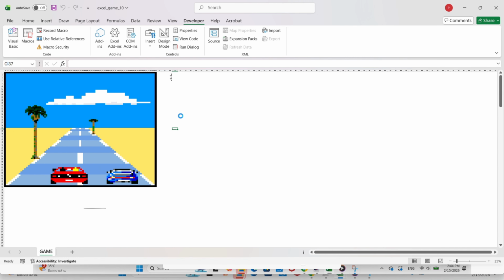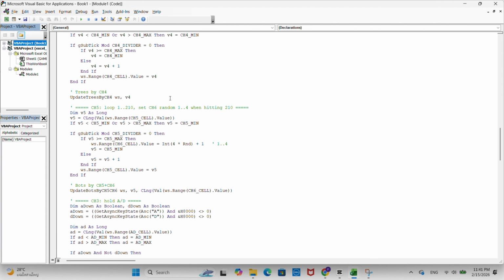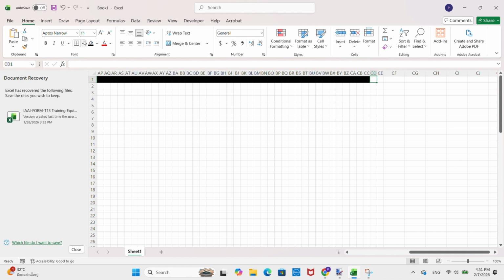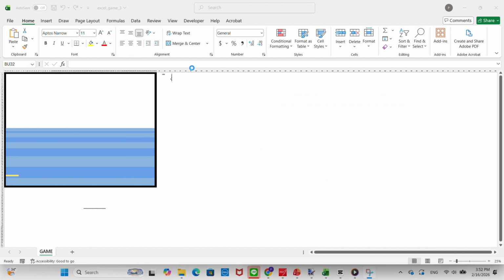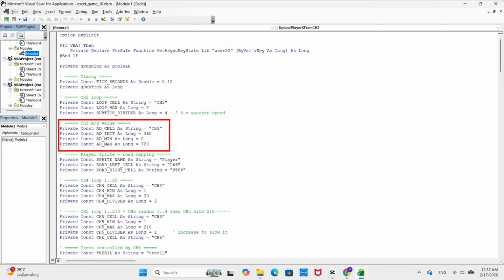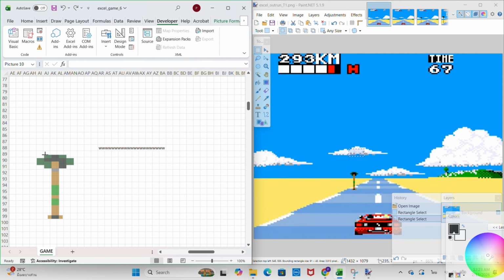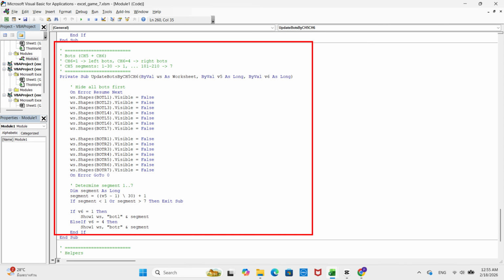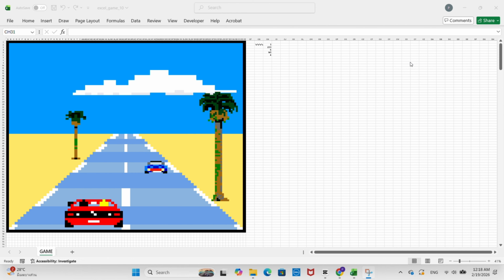I make outrun in excel - Devlog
Time stamp
00:00 – I made OutRun in Excel
00:22 – What VBA is and why Excel needs it
00:36 – Why I chose the OutRun Game Gear version
00:59 – (Quick note) My Super Monaco GP–inspired game: Formula 2.5
01:20 – Setting up the game screen in Excel
02:00 – Creating a scrolling background with numbers
02:53 – Making the car sprite inside Excel
03:09 – How the car actually moves (keyboard → number → movement)
03:46 – Building coconut trees with multiple sizes
04:27 – Adding traffic: the bot car concept

Microsoft Excel is usually just rows, columns, and formulas.

But with VBA, it can do much more than spreadsheets.

In this video, I push Excel beyond its intended purpose and attempt to recreate a playable OutRun-style racing game entirely inside Excel — using nothing but cell values, conditional formatting, and VBA game loops.

From a scrolling pseudo-3D road, to player steering, traffic cars, and classic coconut beach scenery, everything you see is driven by numbers inside a spreadsheet.

This is not meant to be a perfect clone of OutRun, but an experiment to see how far Excel can be pushed when you stop treating it like office software.

Credits
Portions of this video use clips from the following sources: